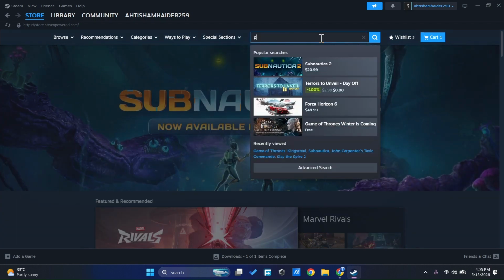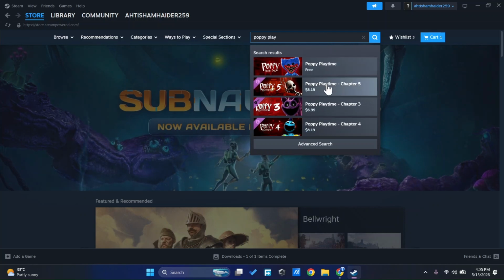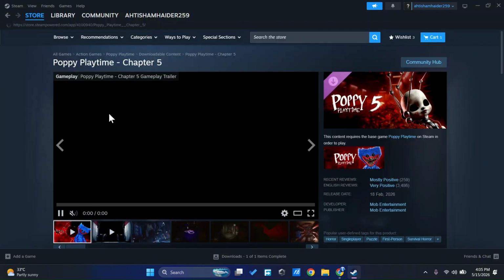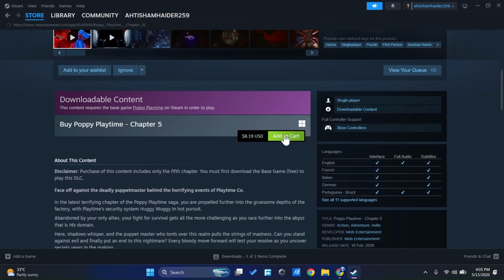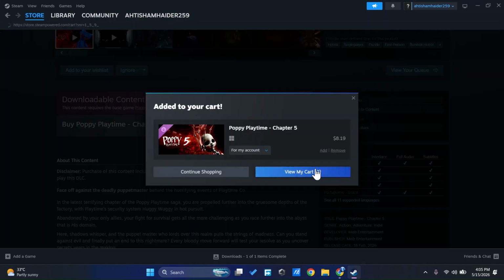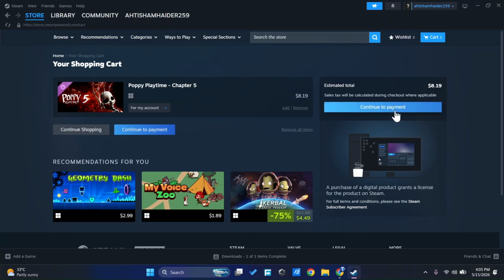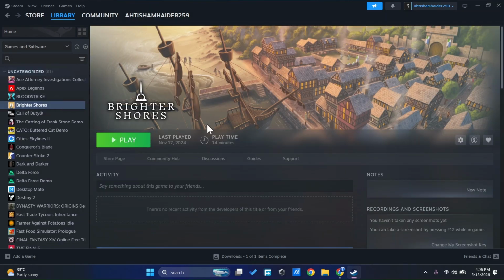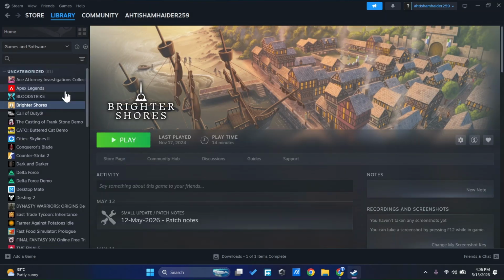How to Get Poppy Playtime Chapter 5 on PC or Laptop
Learn the complete process for how to download Poppy Playtime Chapter 5 on PC and Laptop. With the highly anticipated release of Chapter 5 now available on Steam, getting the game set up and running smoothly on Windows is essential for jumping back into the Playtime Co. factory.

This guide details the exact steps required to find, purchase, and install the official Poppy Playtime Chapter 5 DLC via Steam.